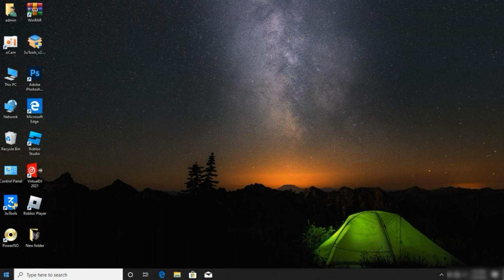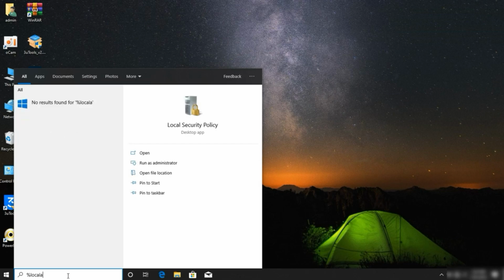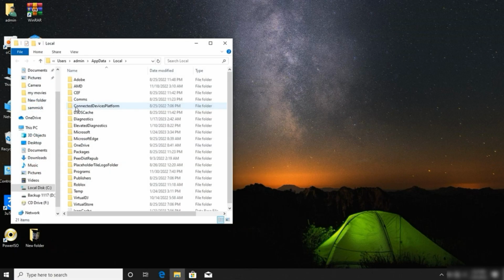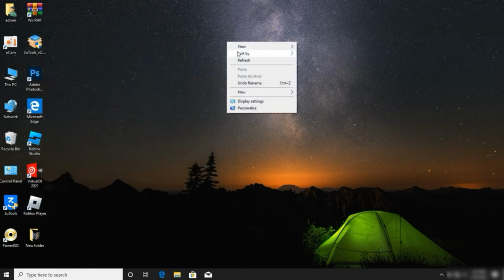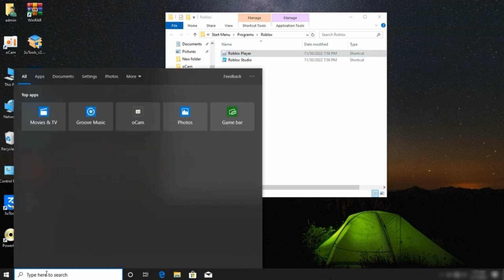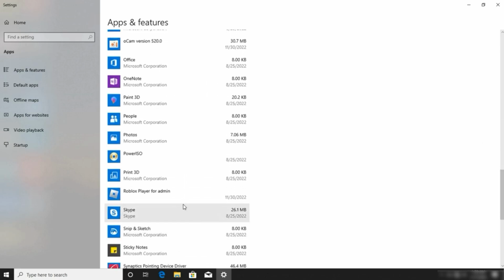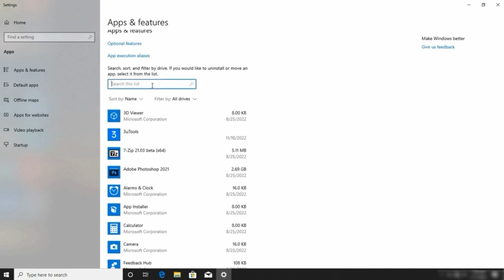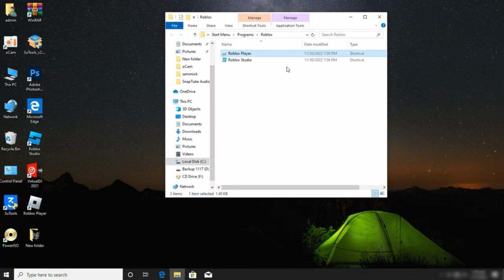Roblox The Application Encountered An Unrecoverable Error Fix (2023)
In this video, we will try to resolve the "The Application Encountered An Unrecoverable" error that Roblox players encounter after running the game.

Video Parts:
What is Roblox The Application Encountered An Unrecoverable Error?
1. Restart Computer
2. Disable Browser Security Setting
3. Clear Roblox Temporary Cache File
4. Clear Roblox Cache for Browser
5. Register Google DNS Server
6. Disable Internet Protocol Version
7. Clear DNS Cache
8. Reinstall the Roblox
9. Get Roblox from Microsoft Store
 Ending